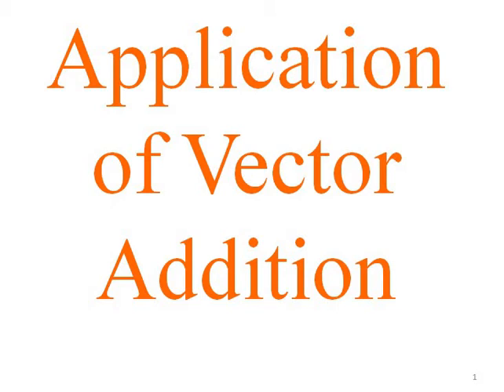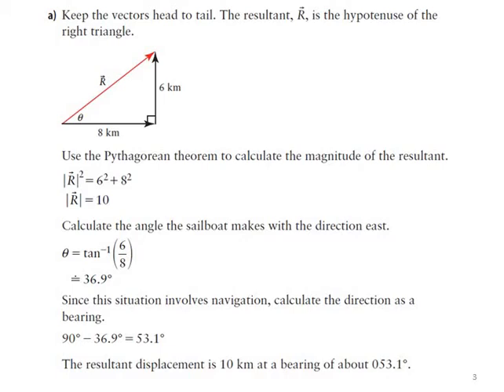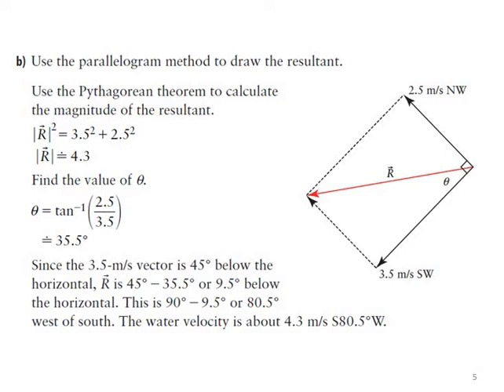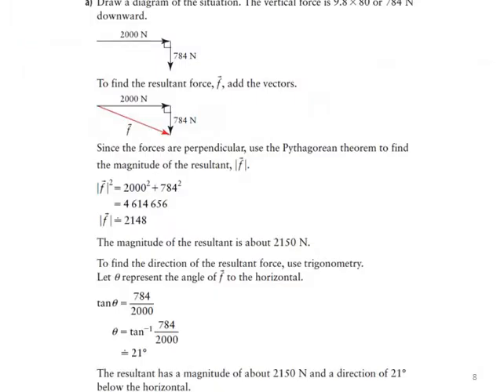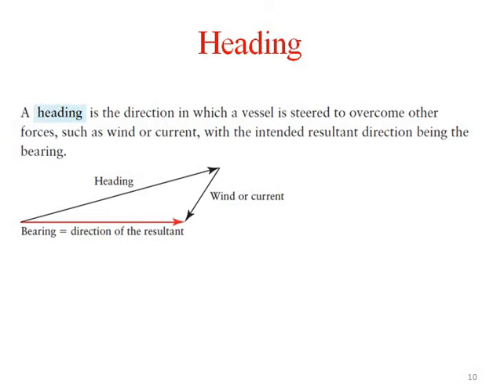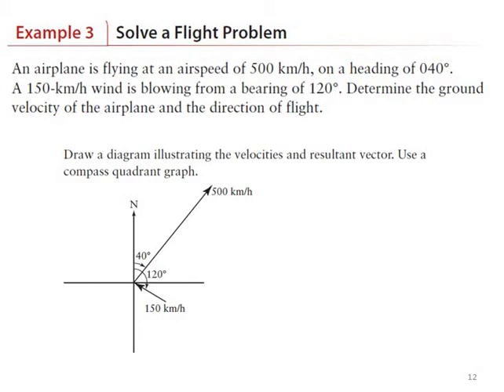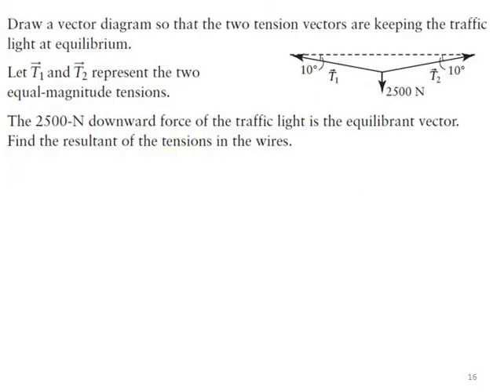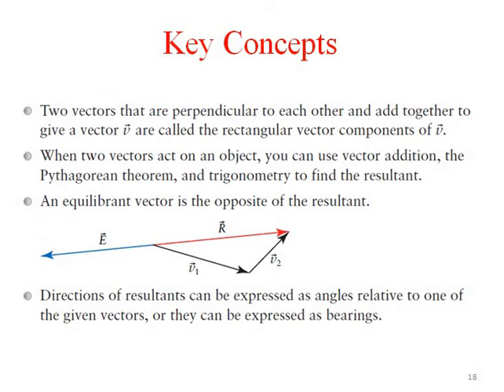Application of Vector Addition (6.4) - Vectors- Lecture